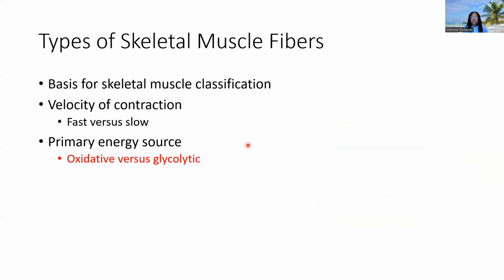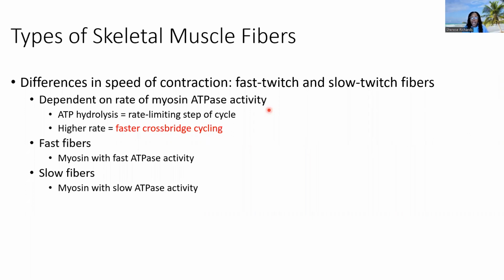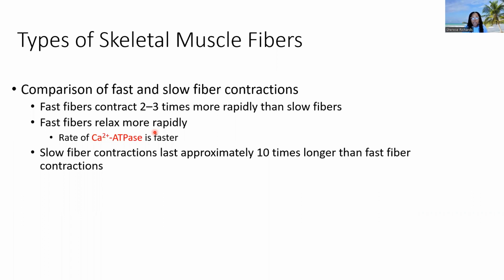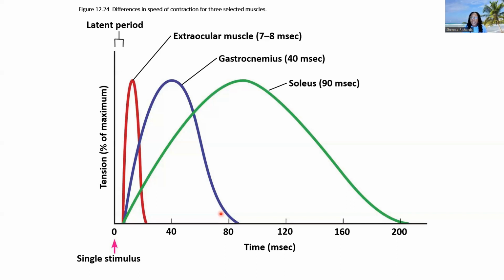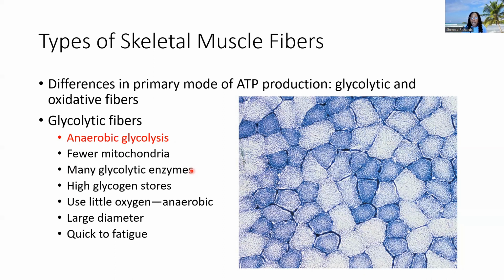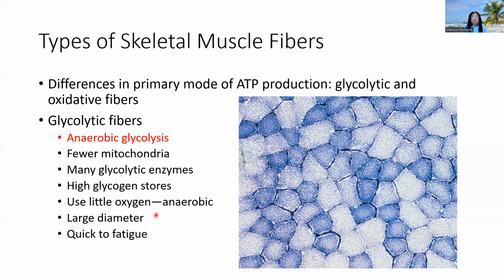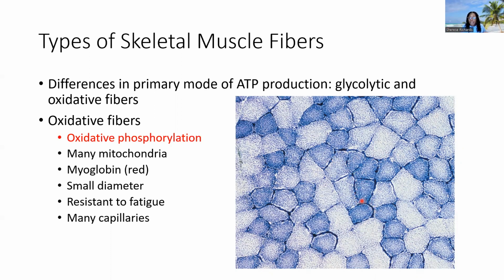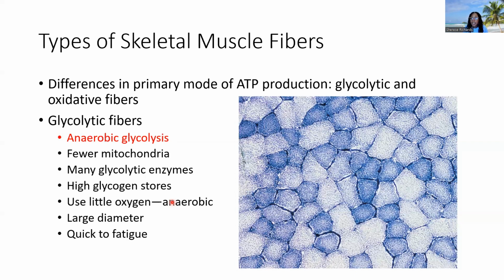BIO2510 4 25 23 Part 2